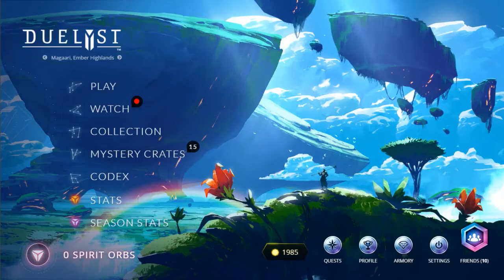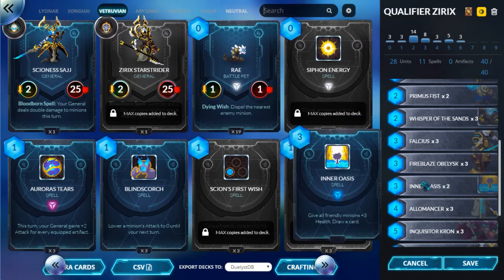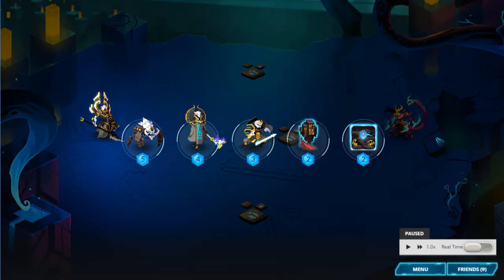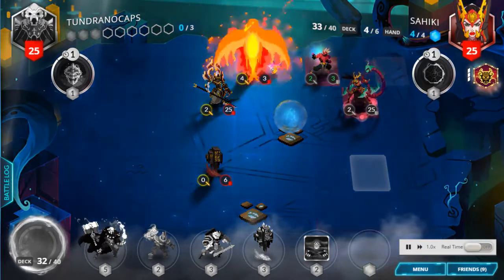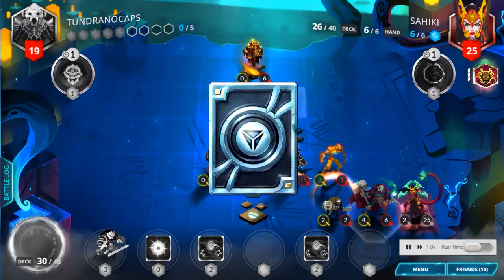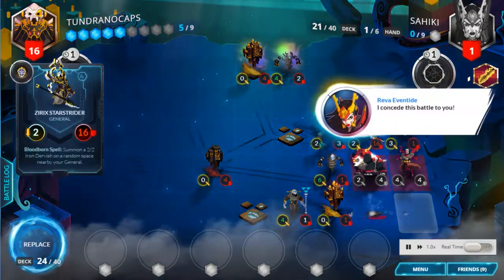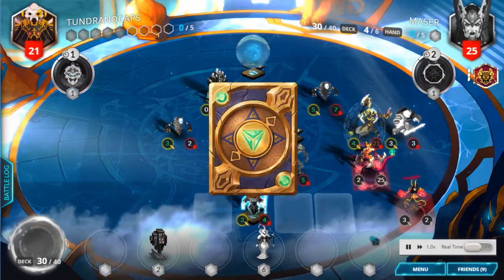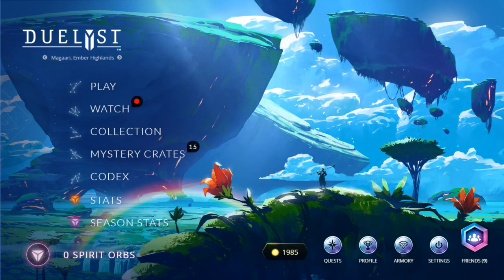[Duelyst] Zirix Dervish Midrange Hybrid - Guide + How to Beat Reva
A guide on how to beat Reva with Zirix, and in general, and how to use this Dervish and Midrange hybrid to win in general.